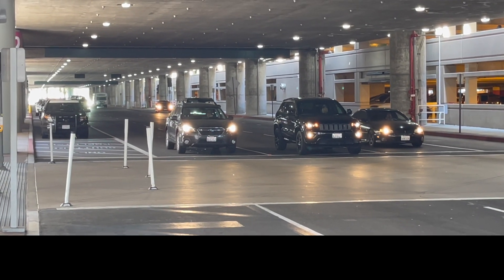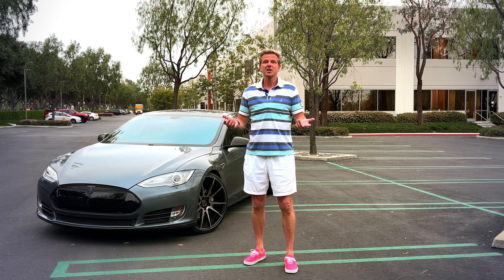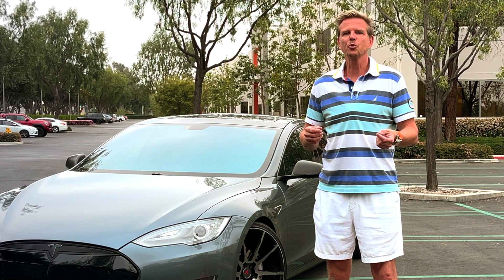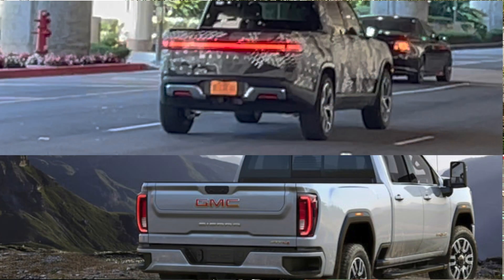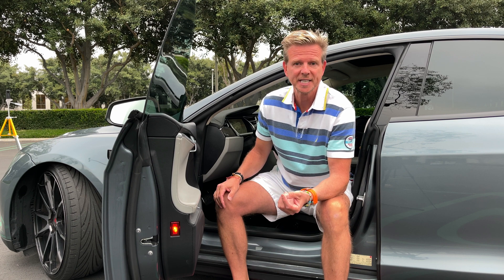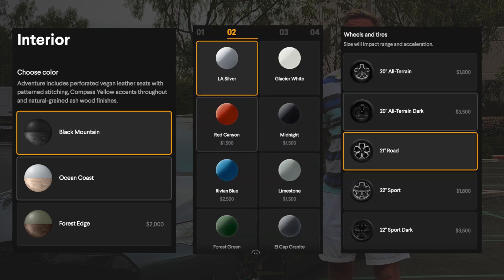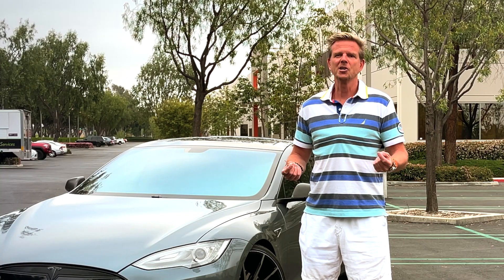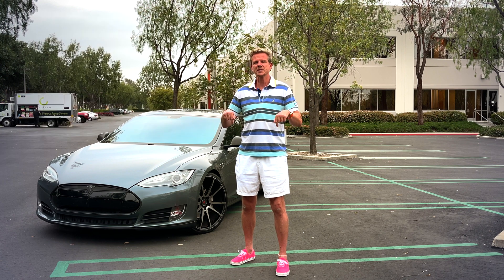Rivian Electric Truck | Everything you need to know about the Rivian R1T.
With the R1T electric truck and the R1S SUV, Rivian is poised to take over the outdoorsy portion of the EV market.

If you're not familiar with Rivian, you're not alone. I spotted a Pre-Production R1T recently, and visited the Rivian Headquarters to tell you everything you need to know about the 2021 Rivian R1T electric truck.

Drive my cars!

0:00 Intro
0:27 Welcome
0:58 Scenic Drive to Rivian HQ
1:35 Who is Rivian?
2:16 R1T Video
3:01 R1T Design
6:09 Subscribe, please!
6:29 R1T Pricing and Options
7:29 Maintenance and Warranty
8:28 Charging options and Rivian Charging Network vs Tesla
10:30 Release Date and Availability
11:06 Thank you